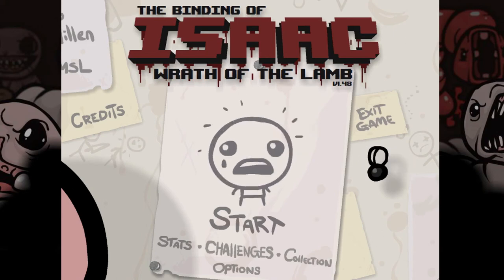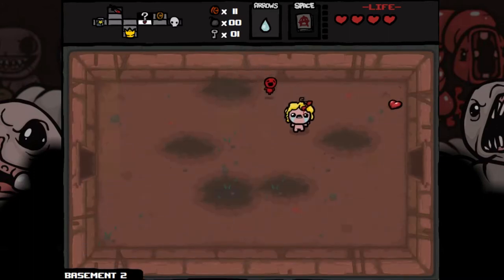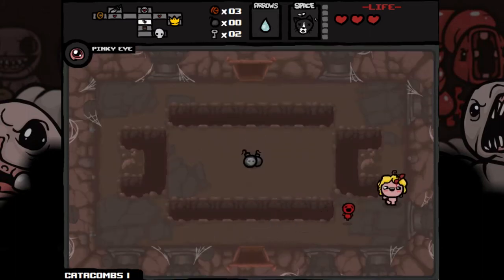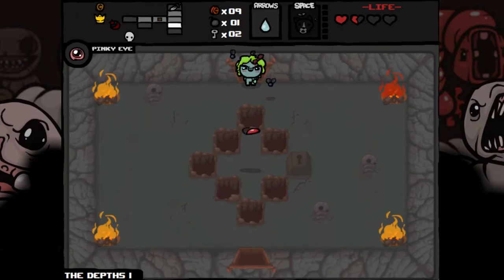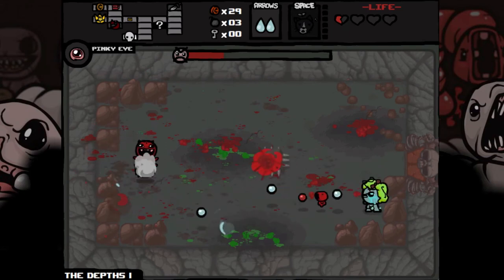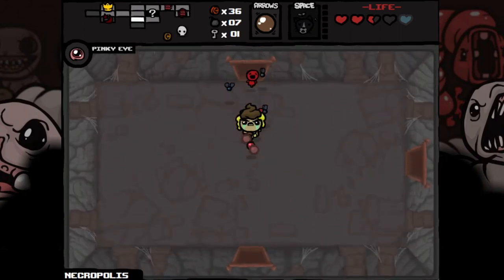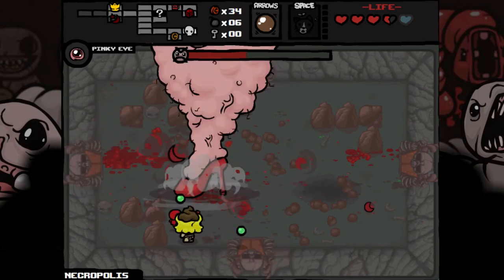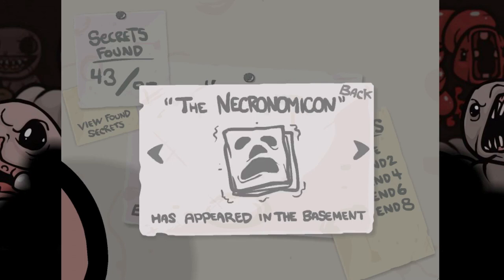Isaac 2013 (021) - Jackson Pollock!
Maggie makes an artistic tribute and random shots from 3 dollar bill combine with chocolate milk!